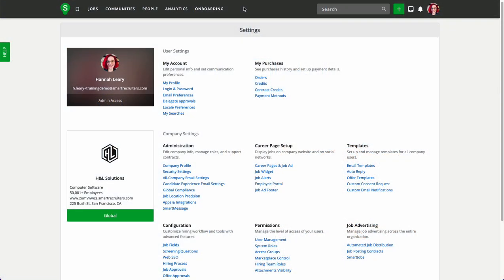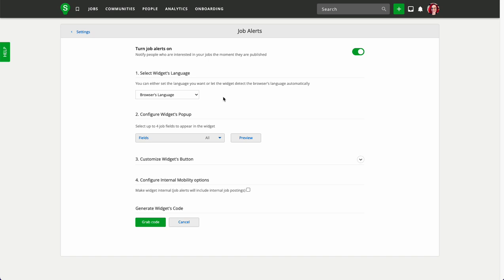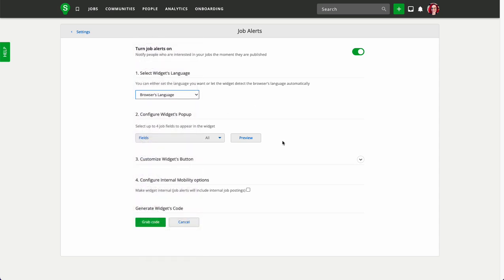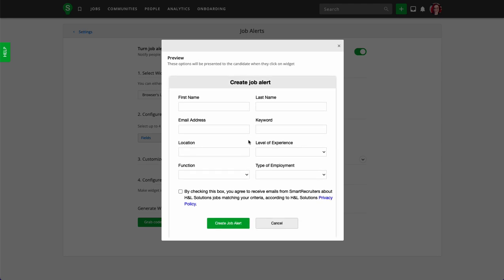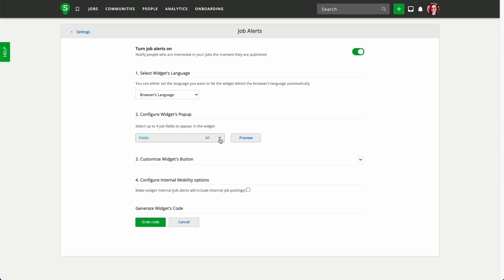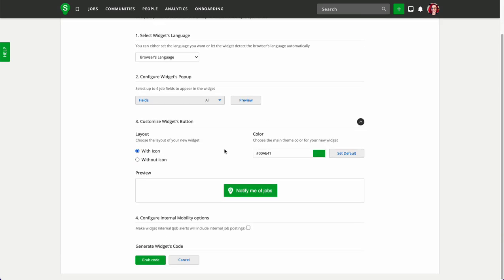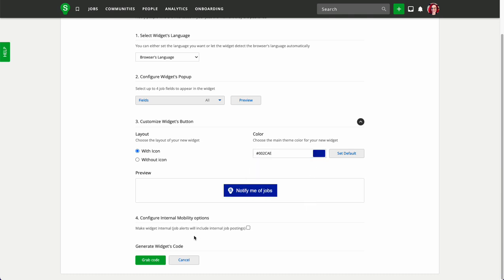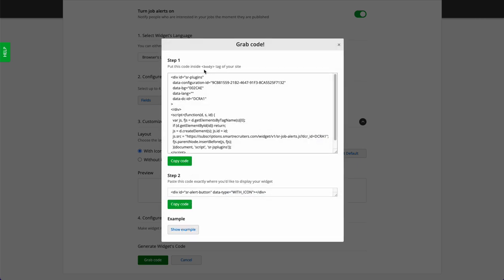Configuring the Job Alert Widget